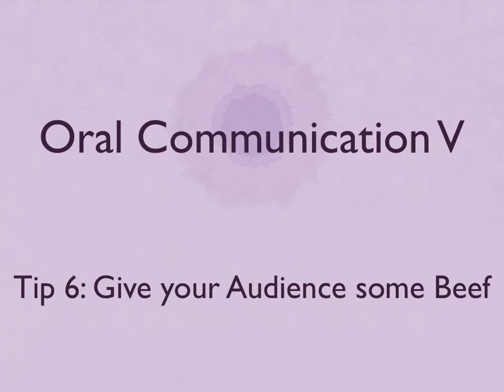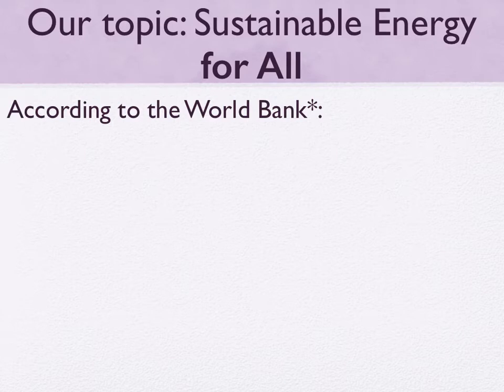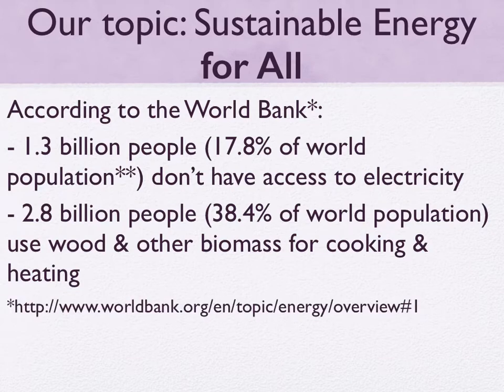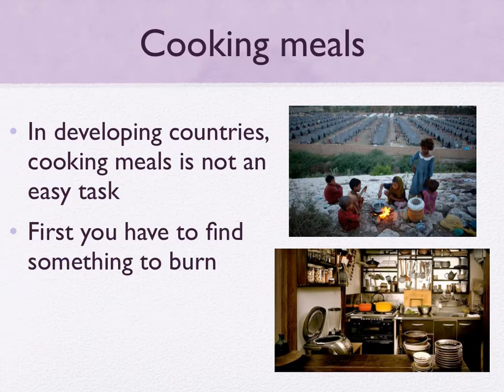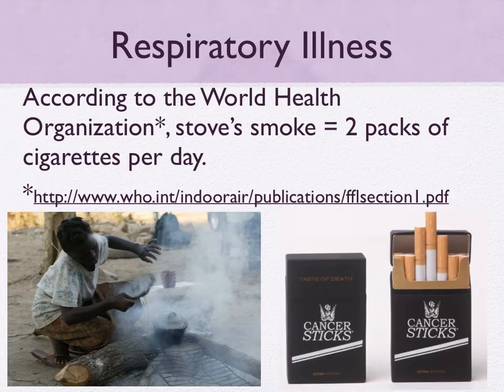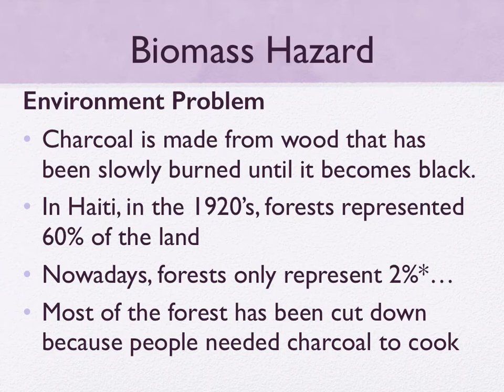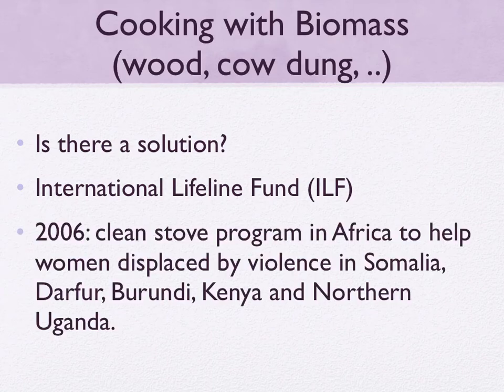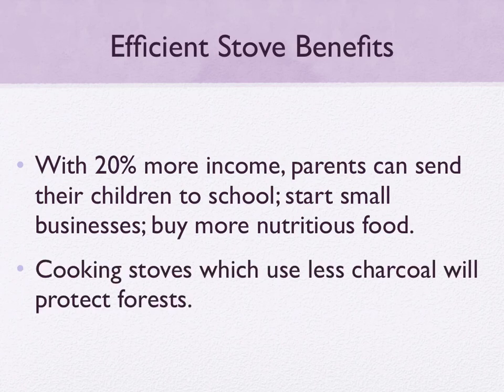Oral Communication V Week 5 Part 2: Finding the Beef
Authors: Sophie Muller & Mathew White